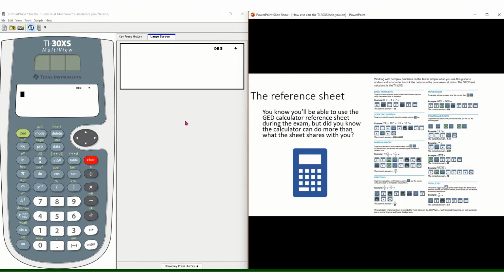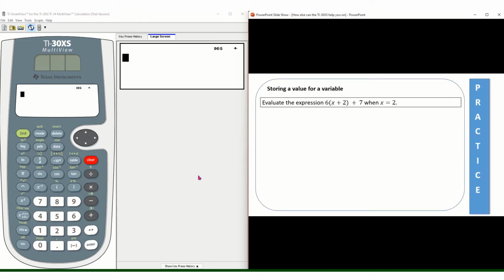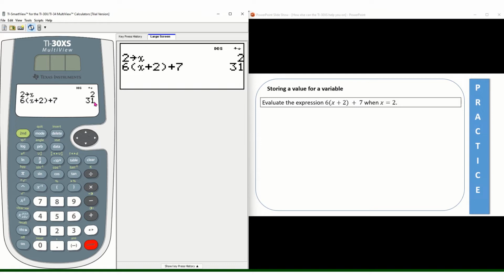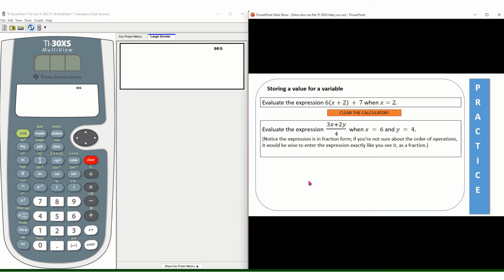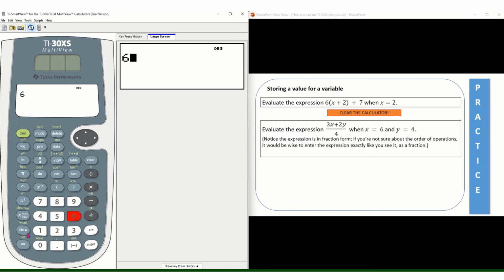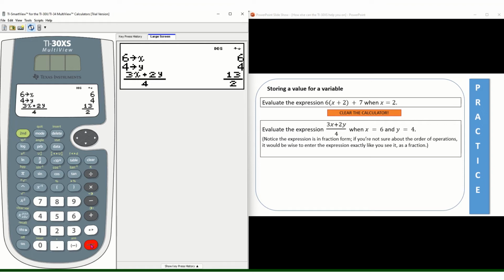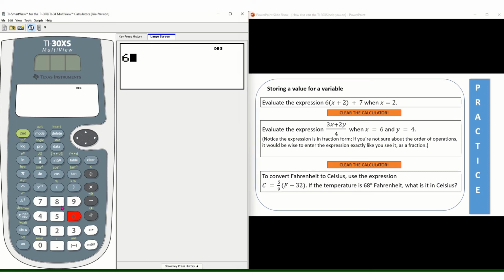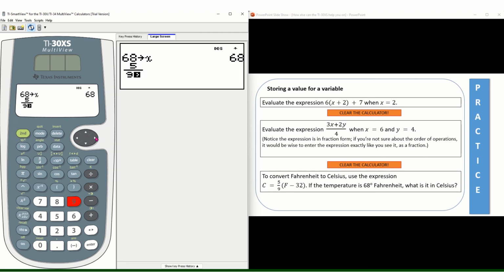GED Calculator Tip - data key and least common multiple questions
Learn how the data key can help with questions about the least common multiple of two numbers. If you struggle with the prime factorization route to find the lcm, try this method and create a multiples list with your TI-30XS calculator.

🆓 FREE worksheets, visit GEDtalk.com/resources.